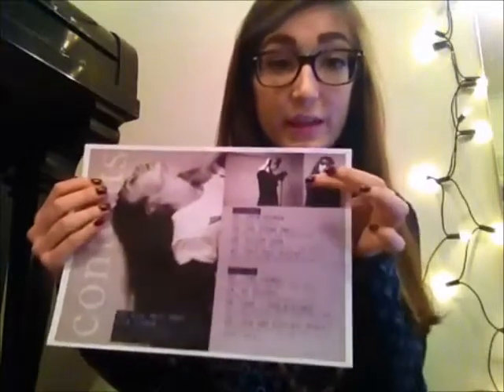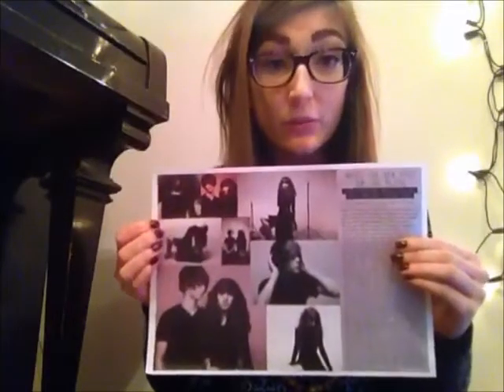AS Media Evaluation: Question 7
Song: How to be a Heart breaker - Marina and the Diamonds
This is my AS Media Studies Evaluation Question. I am discussing how I have tested my understanding of my development from my preliminary task to full task by referring to my choices I made.